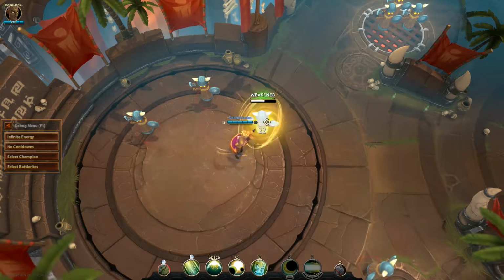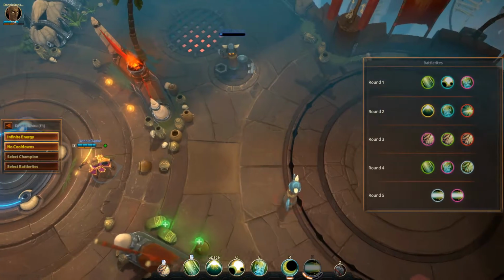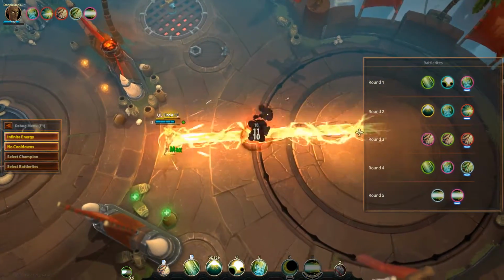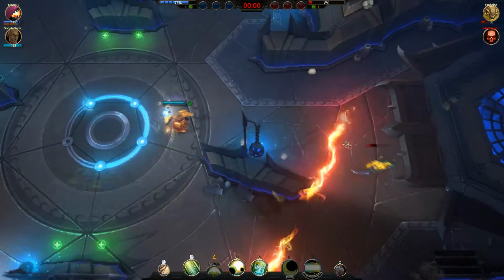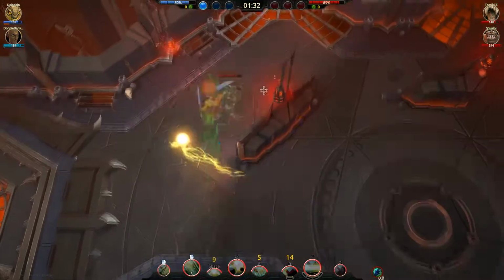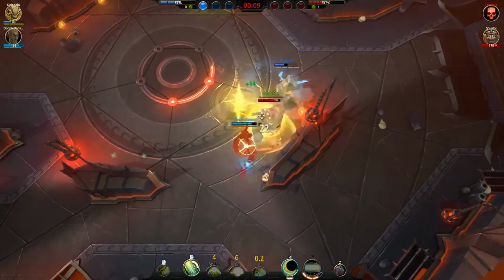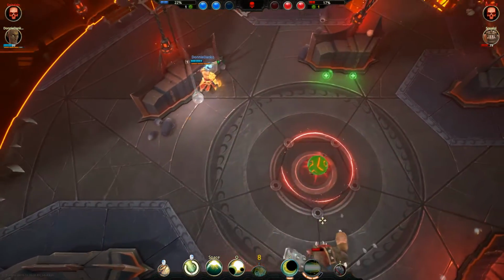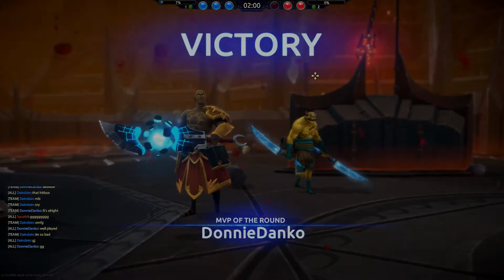BATTLERITE - The Complete guide and theory behind playing Sirius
YO! It's another Battlerite video and the second in the guide series focusing on Sirius! This video focuses on breaking down all the components that make this champion and my personal thoughts on how I'd play him with some gameplay to boot! Hope you enjoy!

Thanks a bunch for watching guys! Gonna be more frequent with videos :D